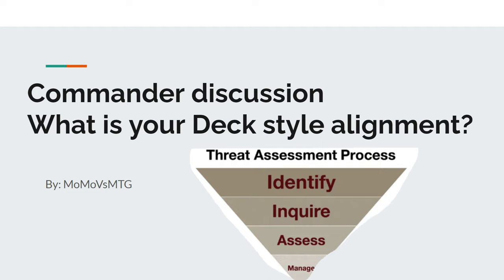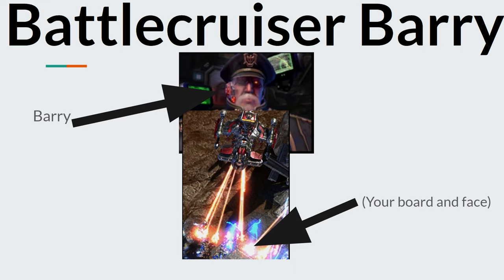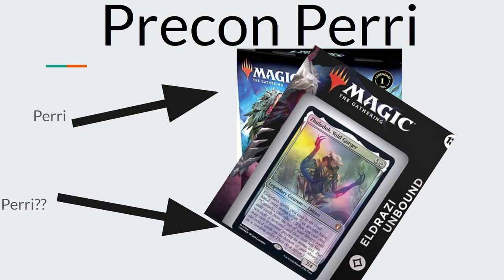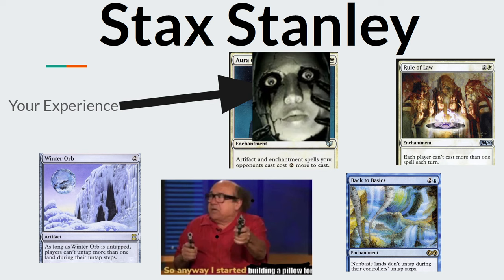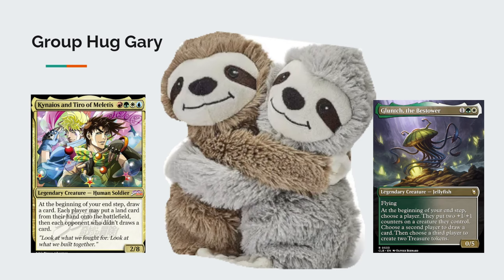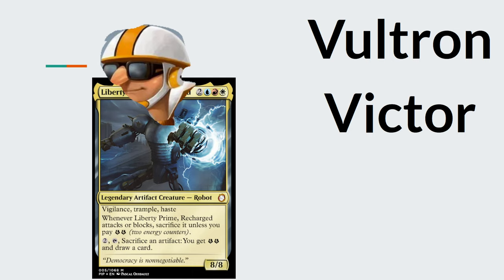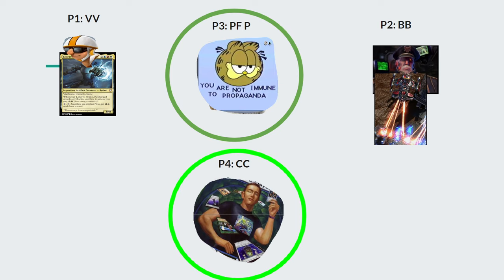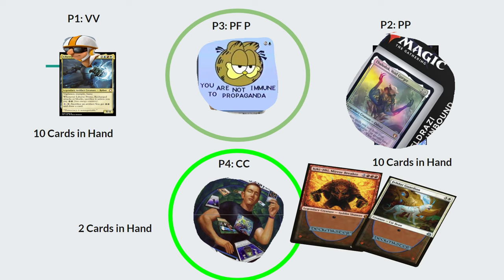Commander Discussion: What type of player are you and how is your threat assessment?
Title: Exploring Commander Archetypes & Threat Assessment | Magic: The Gathering Discussion

Description:
Welcome to our latest Magic: The Gathering discussion video, where we delve deep into the diverse world of Commander archetypes and the intricate art of threat assessment in the format. Whether you're a seasoned commander veteran or a newcomer to the scene, understanding the various player types and strategies prevalent in the format can significantly enhance your gameplay experience.

Join us as we explore a plethora of Commander archetypes, ranging from the ruthless stax and pillow fort players who aim to control the board and slow down their opponents, to the lightning-fast voltron commanders seeking to equip their creatures with lethal power and strike fear into the hearts of their adversaries. We'll also dive into the intricate world of combo-focused decks, where players meticulously assemble game-ending combinations of cards to secure victory, as well as mill-focused strategies designed to grind down opponents' libraries and leave them scrambling for answers.

But the Commander landscape doesn't stop there. We'll also shine a spotlight on precon/janky decks, showcasing the creative and sometimes unconventional builds that emerge from preconstructed decks or players' unique brews. Additionally, we'll explore the friendly embrace of group hug decks, where players foster an environment of cooperation and generosity, and the thunderous roar of battlecruiser stompy creatures, which dominate the battlefield with sheer brute force.

However, mastering the art of Commander goes beyond merely understanding different strategies; it involves keen observation and strategic decision-making. We'll discuss the crucial skill of threat assessment, where players must evaluate the relative power and potential threats posed by their opponents' board states, cards in hand, and available resources. Learning to accurately gauge the level of threat each player presents and adapting your gameplay accordingly is essential for success in the Commander format.

So whether you're a fan of control, aggression, or diplomacy, there's a Commander archetype for you. Join us as we unravel the mysteries of the format and delve into the fascinating world of threat assessment in Magic: The Gathering Commander.